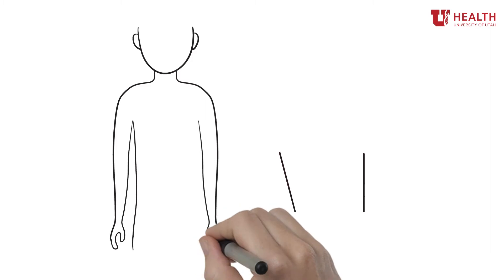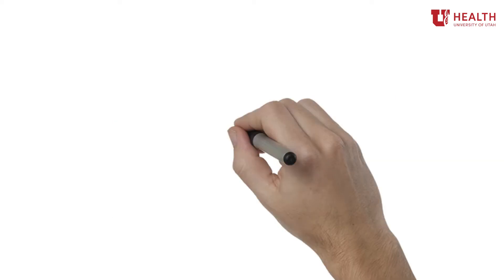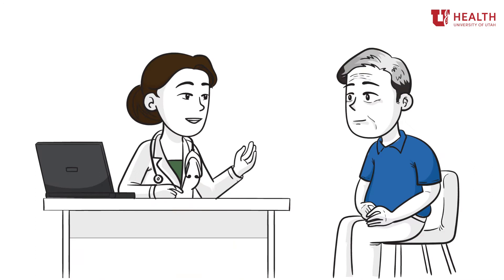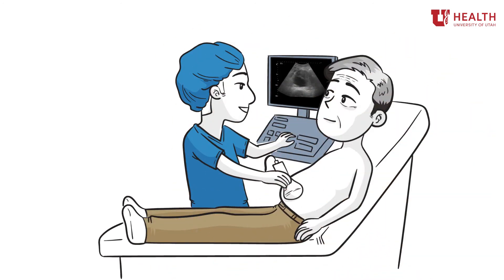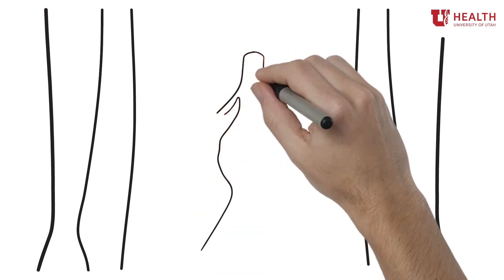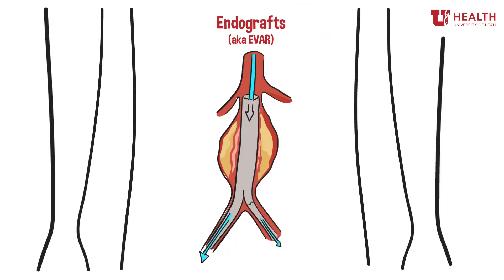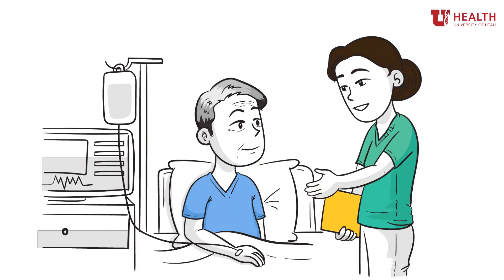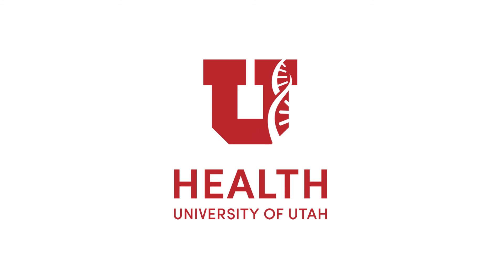What is an Abdominal Aortic Aneurysm?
An abdominal aortic aneurysm, or AAA, is essentially an enlarged blood vessel that is bigger than normal and typically occurs is the section of the aorta below the kidneys. It can be diagnosed and monitored via an ultrasound screening. If the AAA grows to be between 5-5 1/2 cm in diameter, it can be treated using a minimally-invasive endovascular procedure (EVAR) or an open surgical repair.